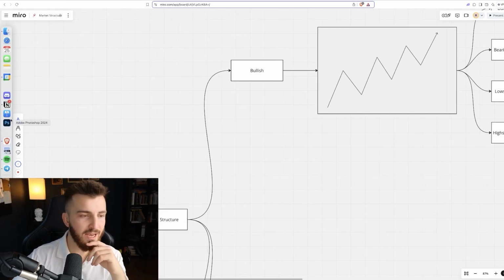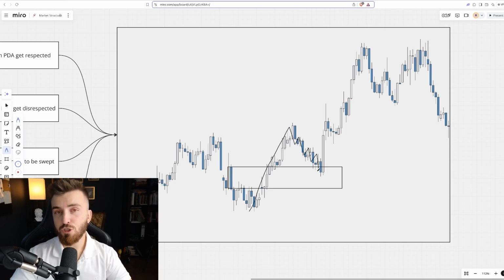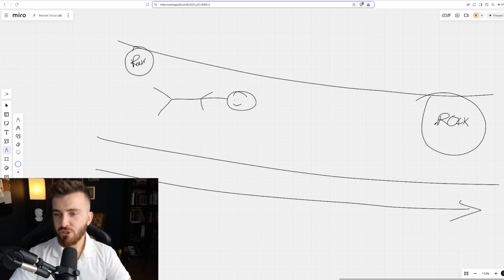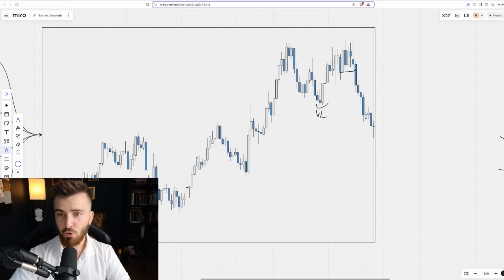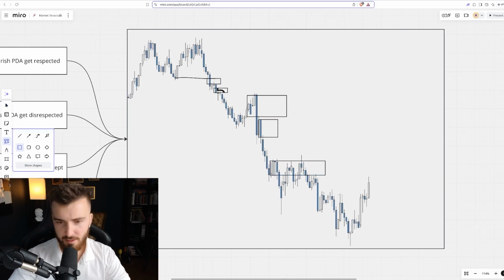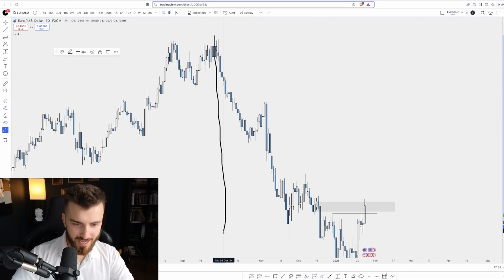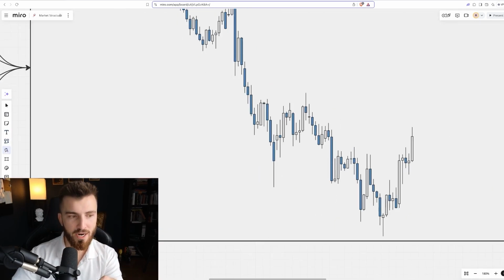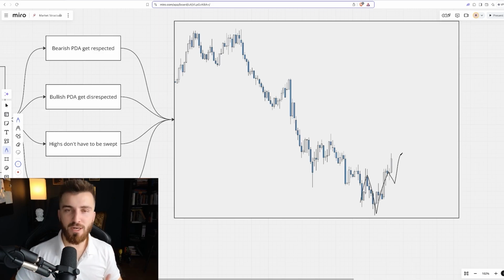Market Structure | Trading Bootcamp - Day 4